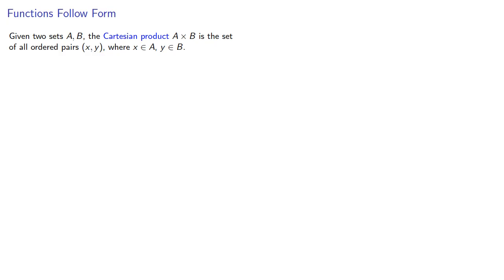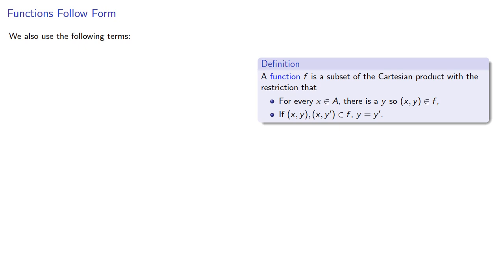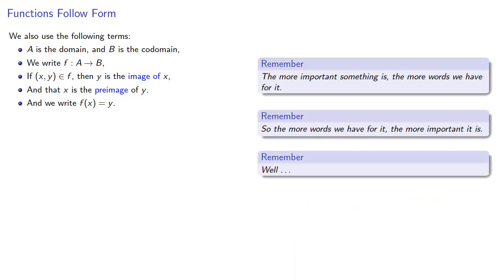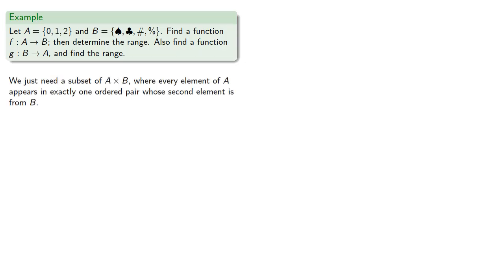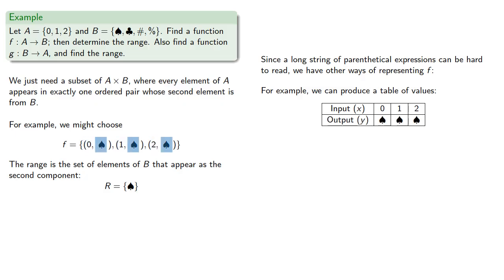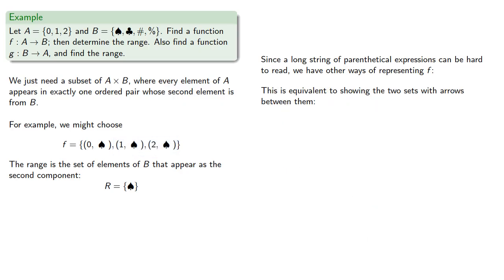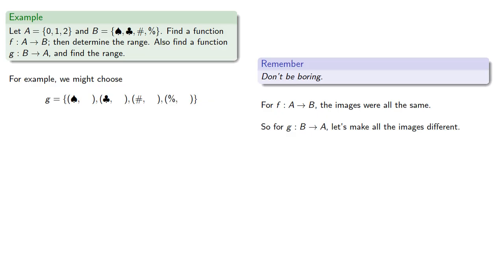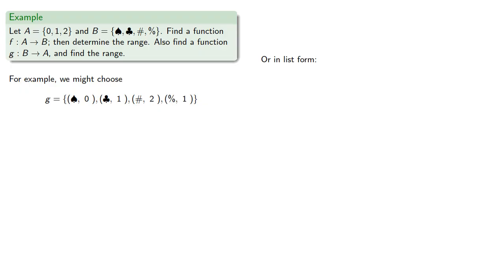Introduction to Functions